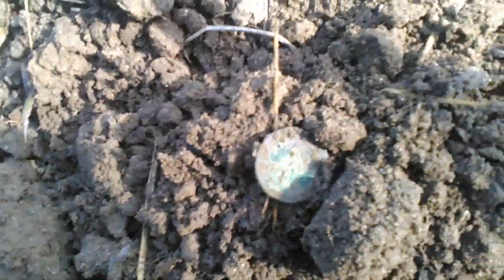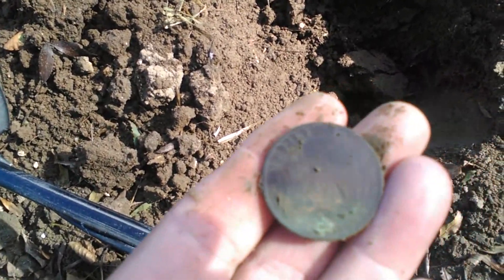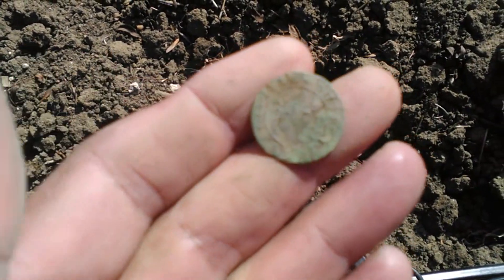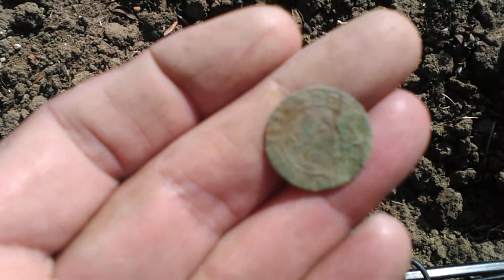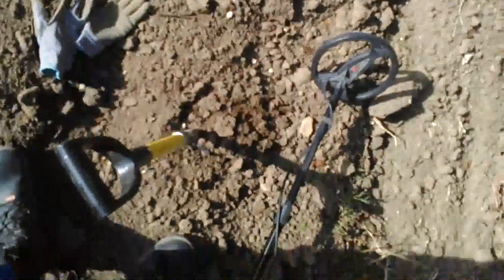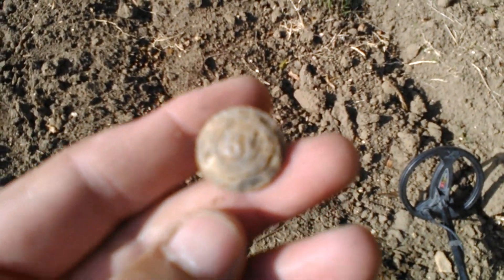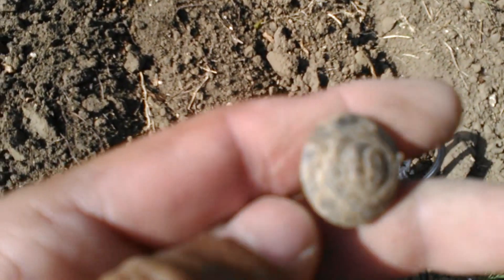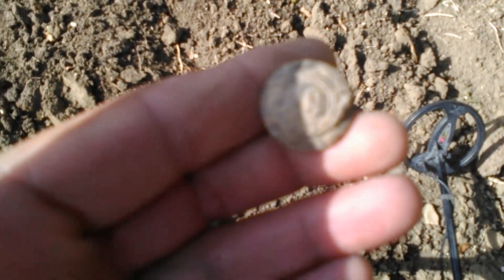détection une belle boursé de DT